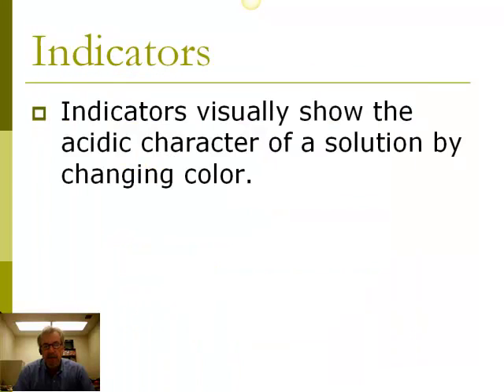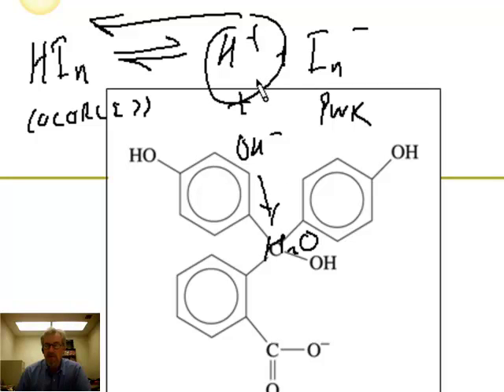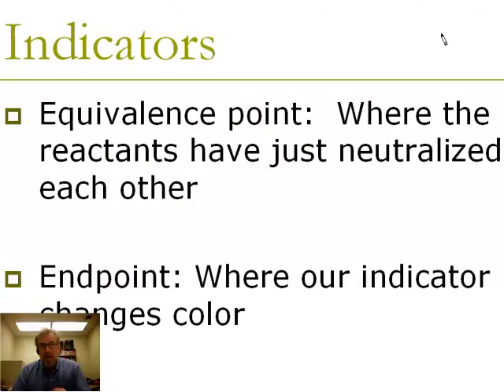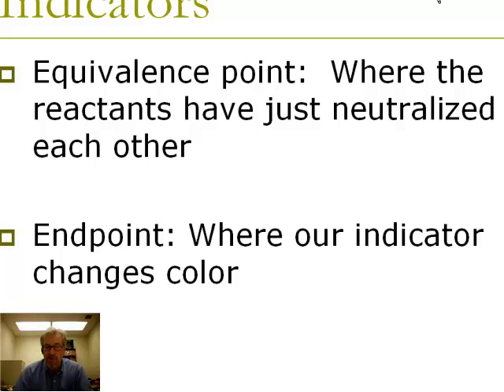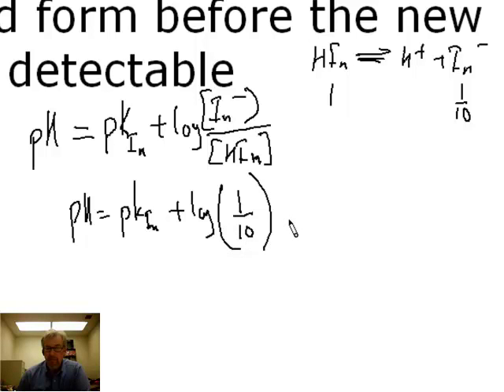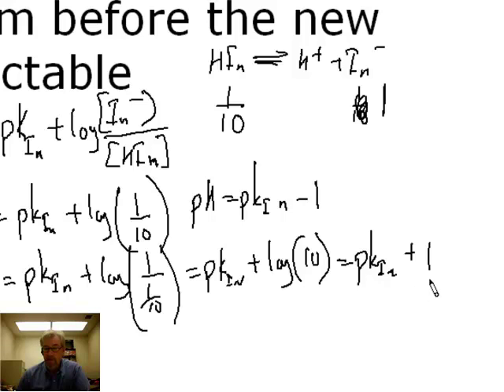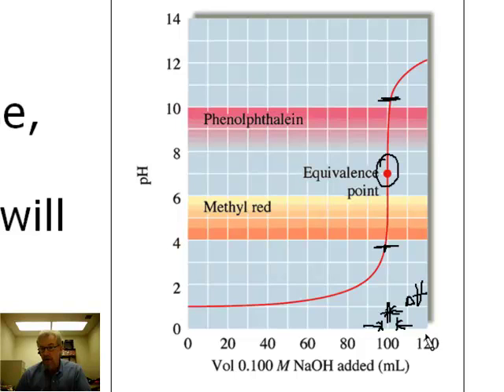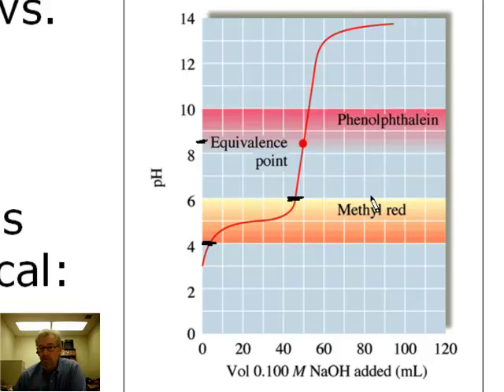ap_ch_1415_f.mp4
Video podcast to accompany Zumdahl Chapter 14 and 15, Part 6 for Dave Eckstrom's Hayward High School Advanced Placement Chemistry class.